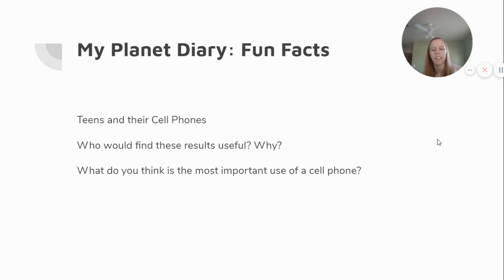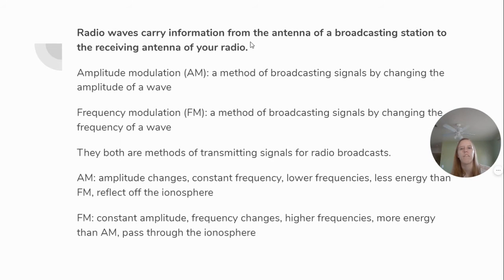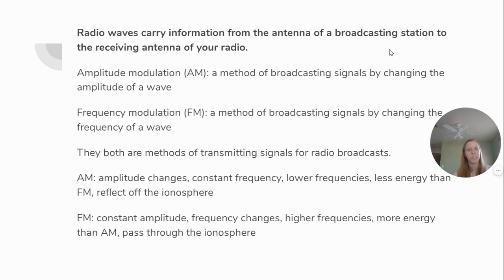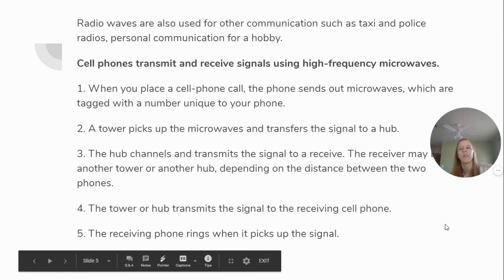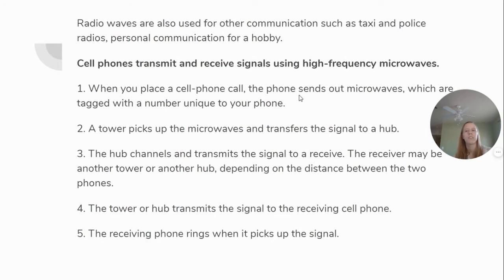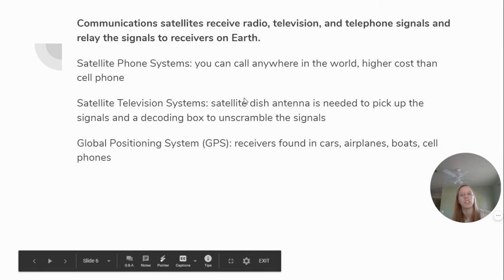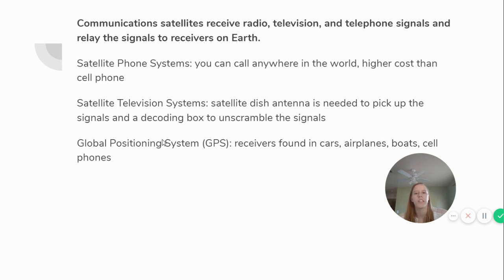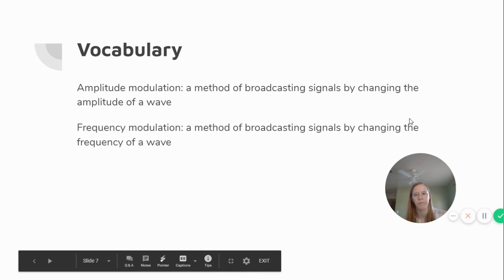7 - Science - Chapter 2 Lesson 3 - September 29, 2020